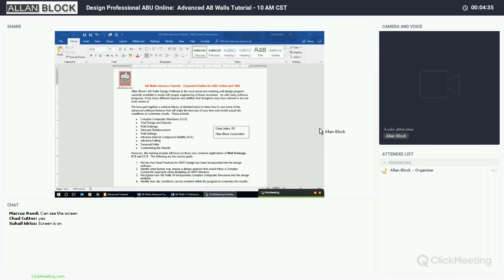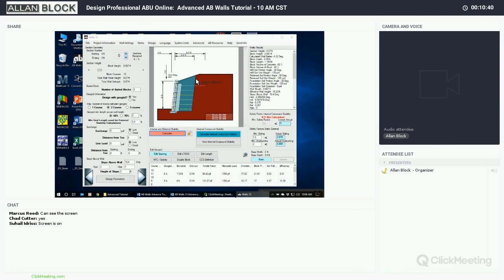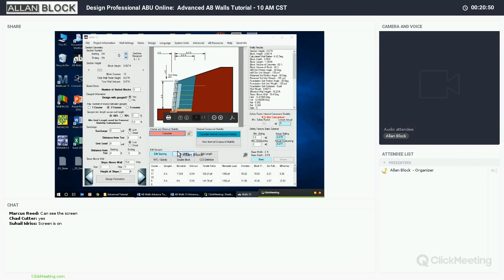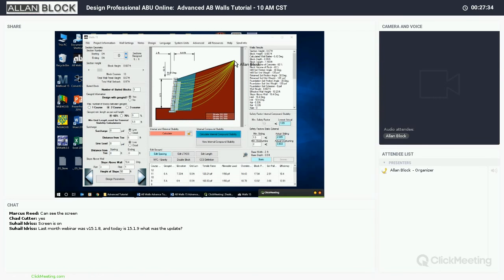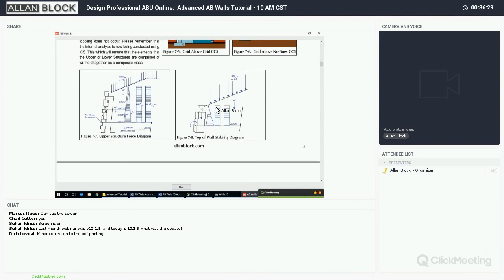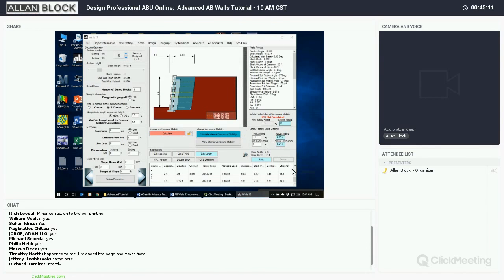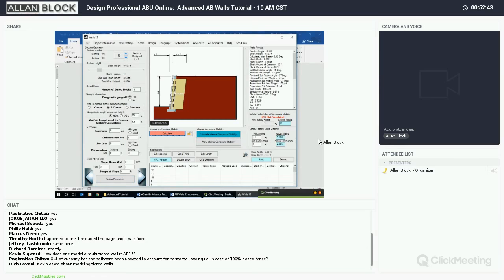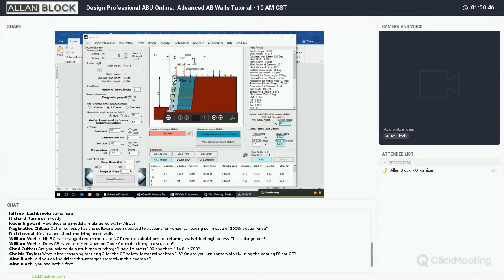ABU Online - Advanced AB Walls Design Software Tutorial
Allan Block University (ABU)  presents tutorial on advanced features of the  AB Walls Design Software for segmental retaining walls